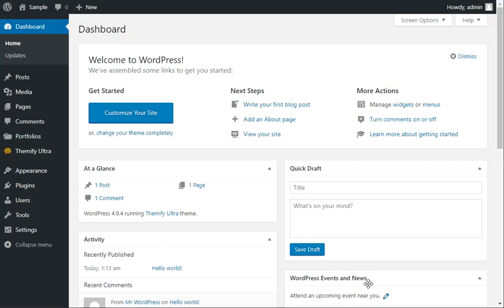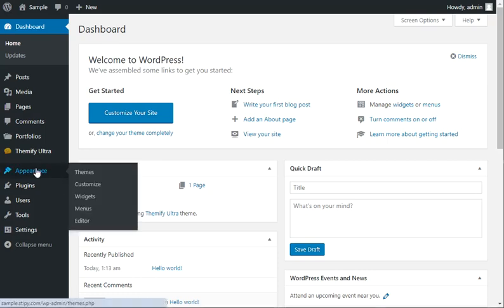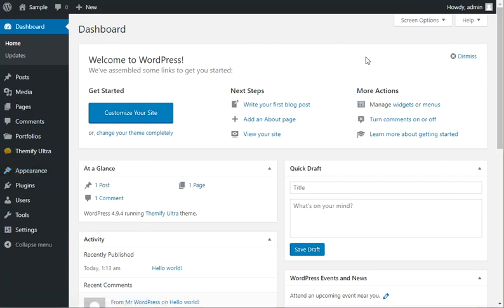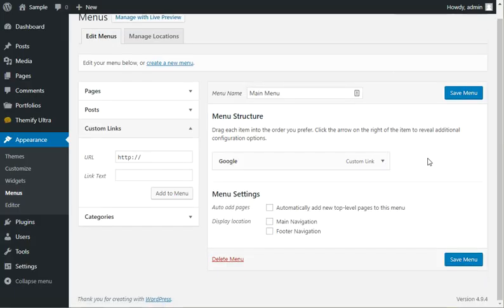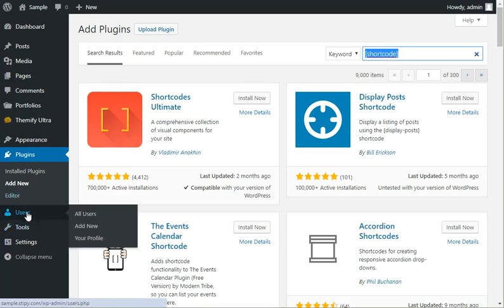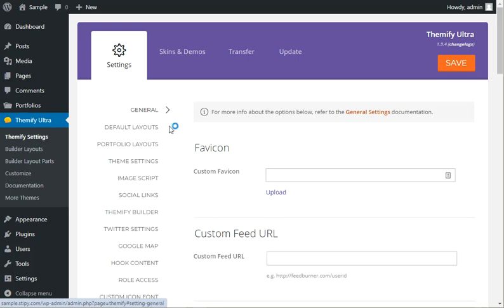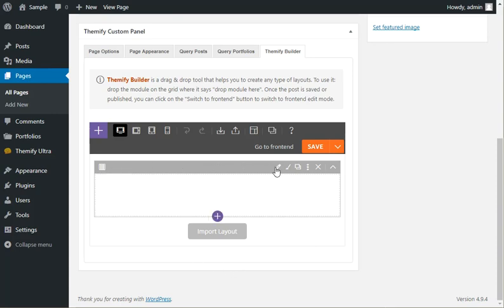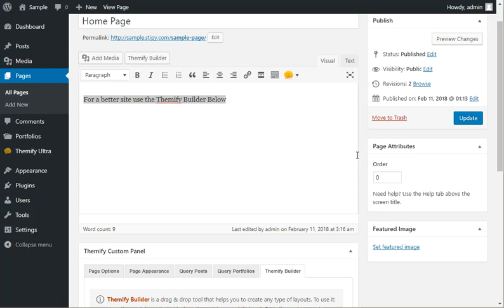TopSurfer Website Tutorial For Wholesale Members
At TopSurfer you get free website hosting if you are a wholesale member.  This tutorial will help you get your new website up and going.